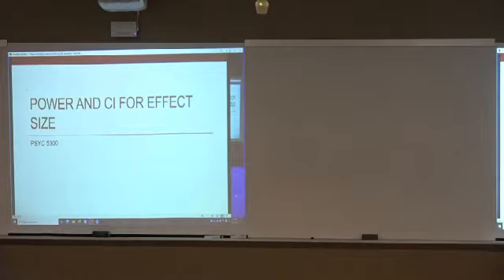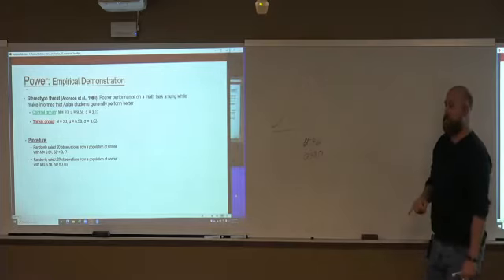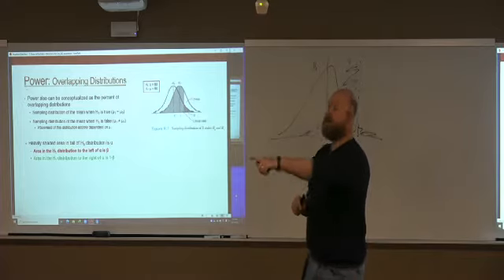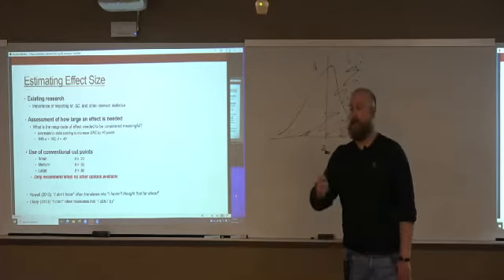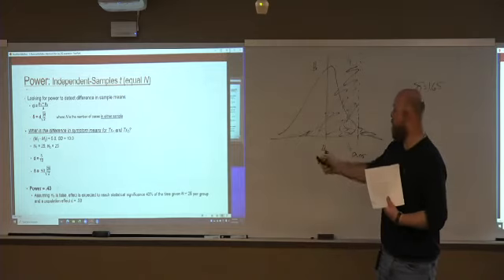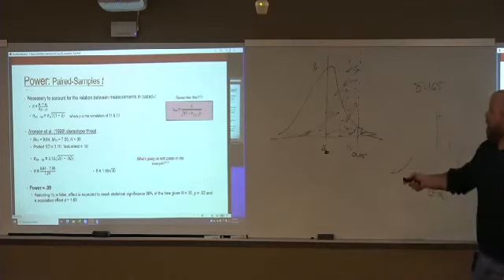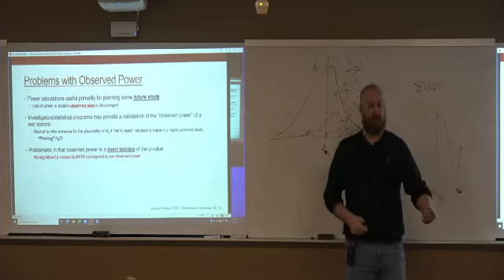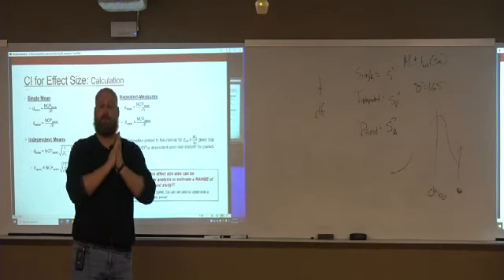PSYC 5060: 5. Power and Confidence Intervals on Effect Size (10.19.2022)